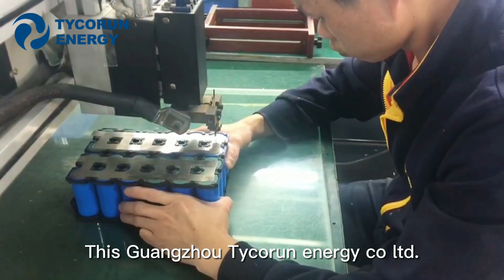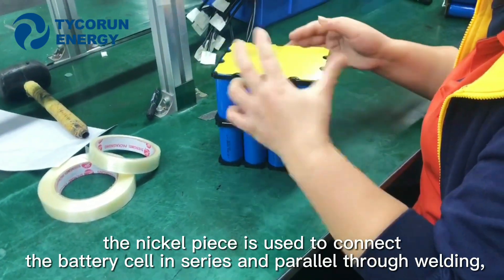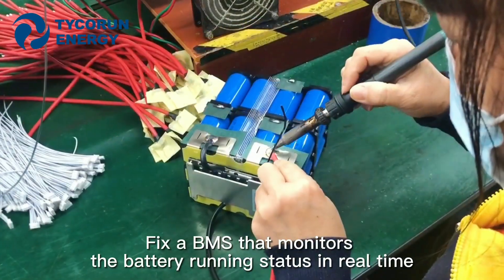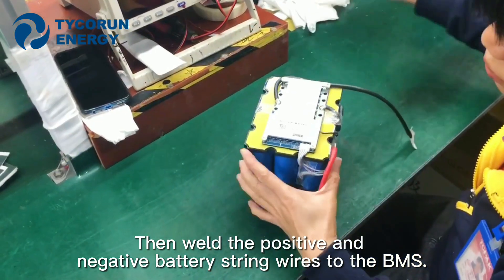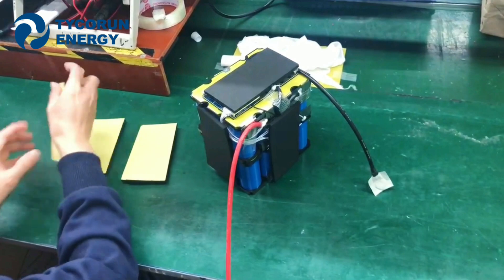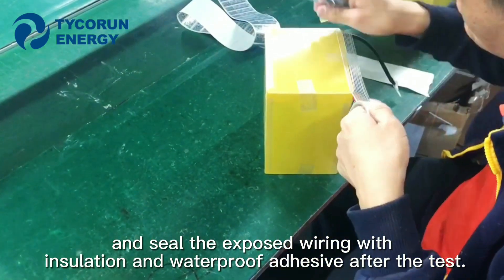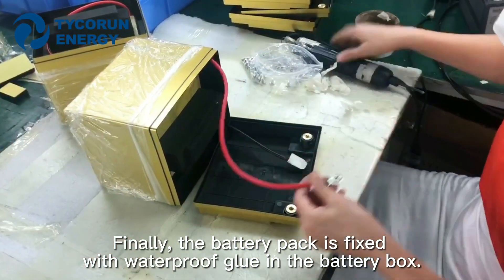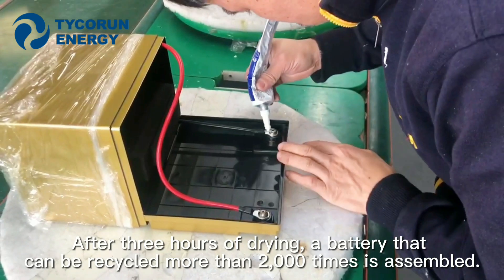How do you make a 12 volt 36ah lithium ion battery TYCORUN ENERGY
Today I will introduce you how make a 12 volt 36ah lithium ion battery is assembled.
Firslyt, the nickel piece is used to connect the lithium battery cell in series and parallel through welding, and then the data acquisition wire is used to weld the positive and negative electrodes of the 12v 36ah lithium battery pack.
Secondly，Fix a BMS that monitors the battery running status in real time and protects the battery string from overcharging, discharging, overcurrent, and overtemperature on the 12v 36ah lithium battery pack,Then weld the positive and negative battery string wires to the BMS.
Connect the data acquisition line port to the BMS to test the12 volt 36ah lithium battery voltage and resistance, and seal the exposed wiring with insulation and waterproof adhesive after the test.
Finally, the battery pack is fixed with waterproof glue in the lithium ion battery box.After three hours of drying, a 12v 36ah lithium battery
that can be recycled more than 2,000 times is assembled.
TYCORUN ENERGY  is a Chinese high-tech  lithium ion battery manufacturing company